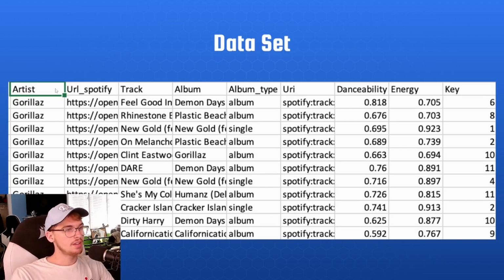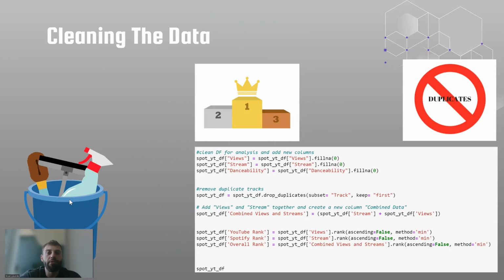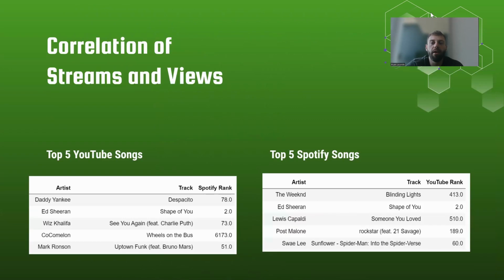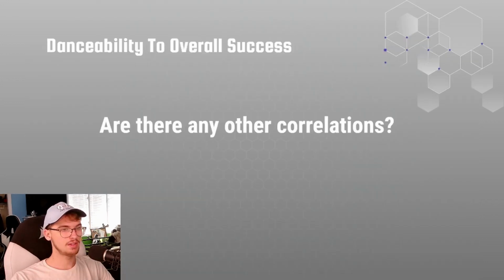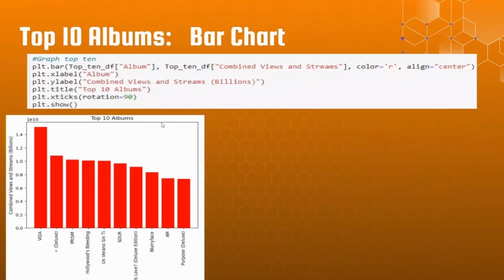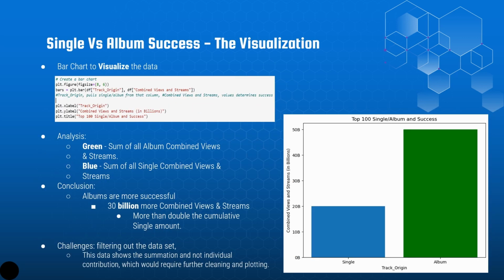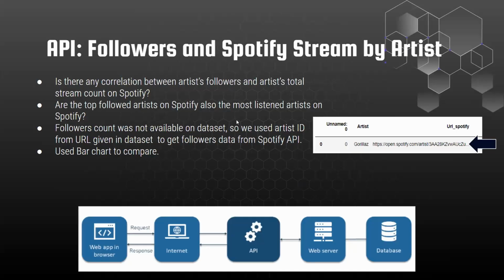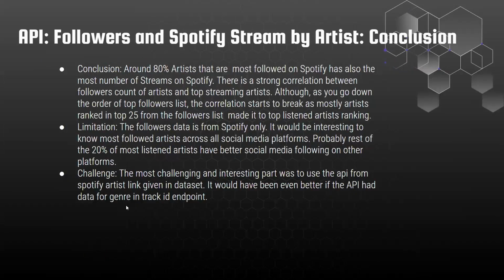Spotify vs Youtube Analysis